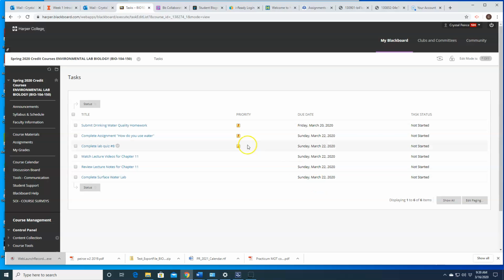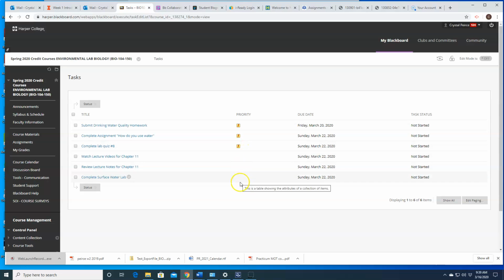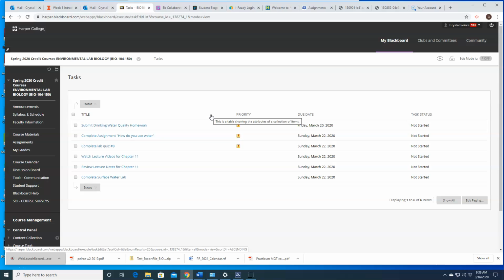Bio 104 Flexible Learning Week 1 Announcements